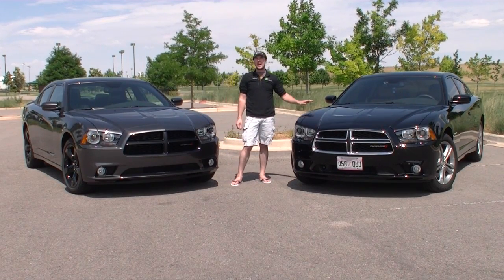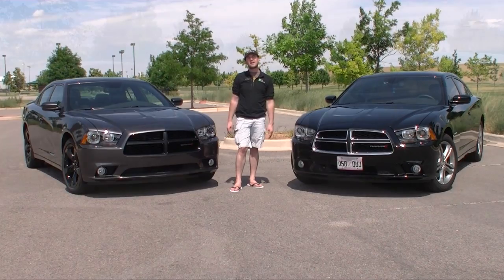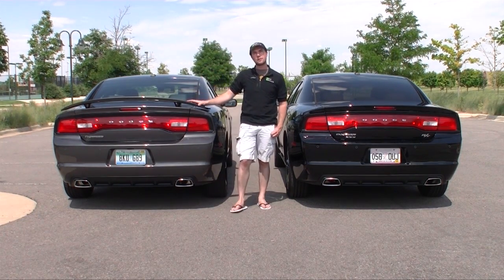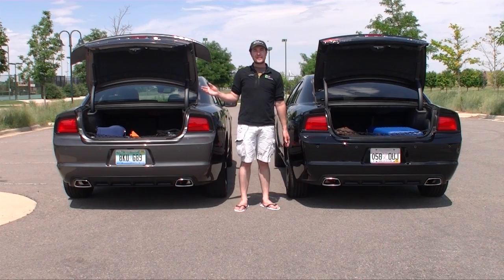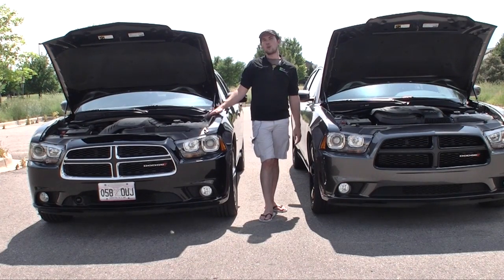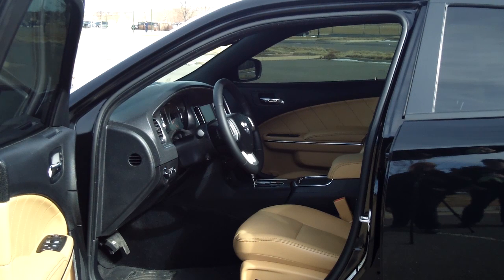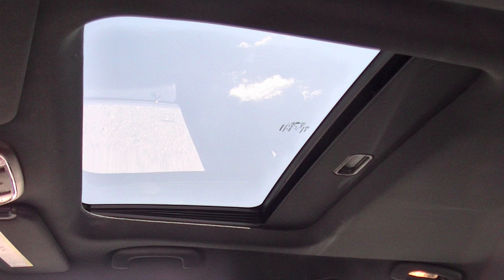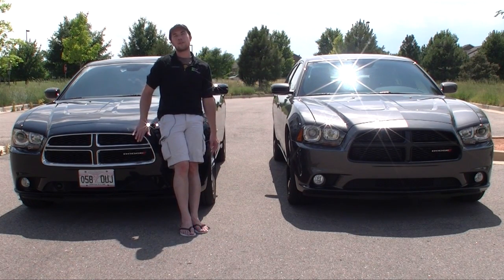Real Comparison: 2013 Dodge Charger R/T MAX v. SXT Plus V6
Welcome to our Real Comparisons Video! This time on Real Auto Reports we are looking at the 2013 Dodge Charger R/T MAX and the SXT Plus. One is All-Wheel Drive (AWD) and one is Rear-Wheel Drive (RWD). One has a sun roof and spoiler and one doesn't. But in the end, what are the differences between these two popular Dodge Charger models? And does the V6 with 8-speed transmission really change the equation when compared to driving the V8 HEMI with the 5-speed transmission?

We have the answers to the above and more in this Real Auto Reports, Real Comparison Video. If you want more detail, be sure to check out the Real First Impressions and Real Videos on both of these Dodge Chargers.